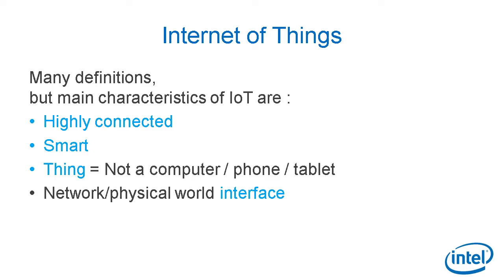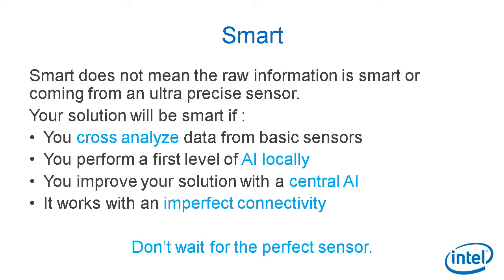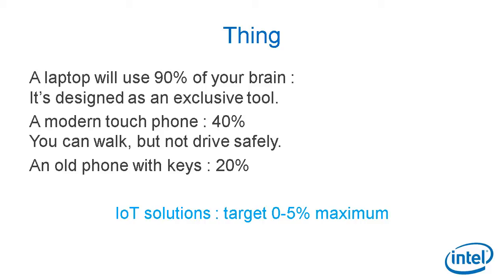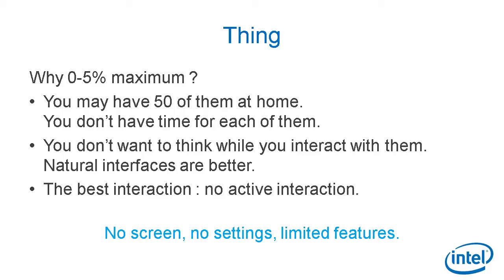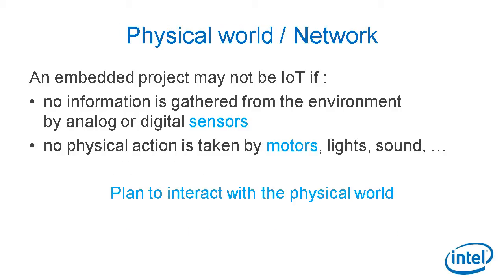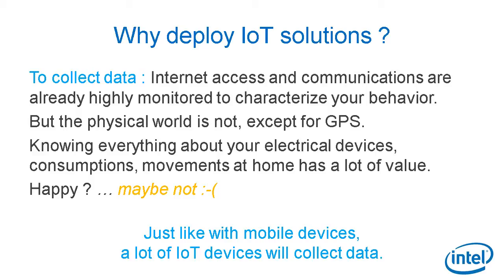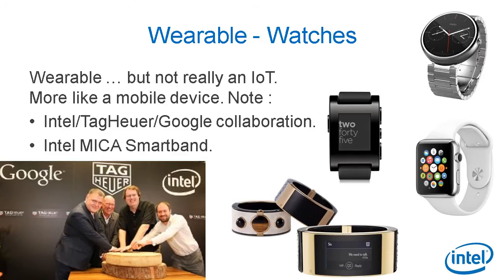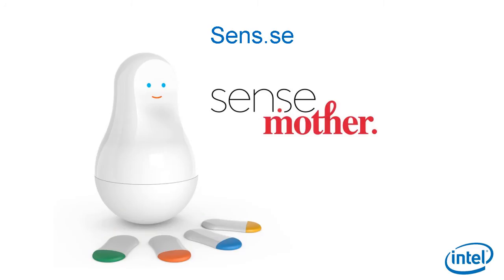Intel Academic IoT Course - A1 - What is IoT ?